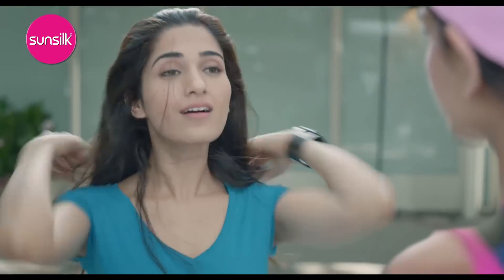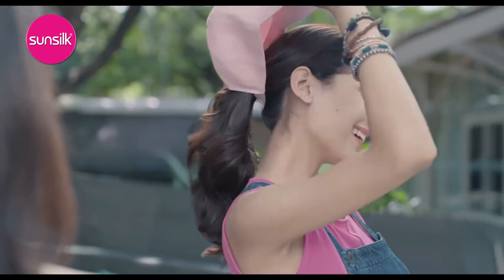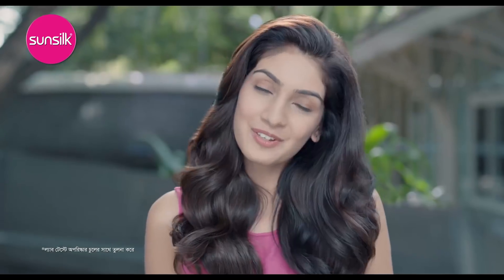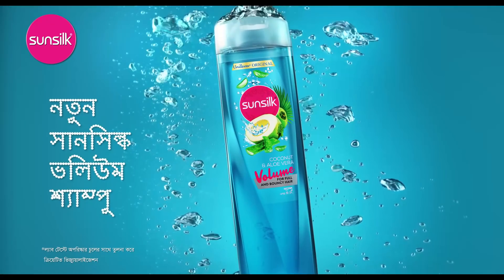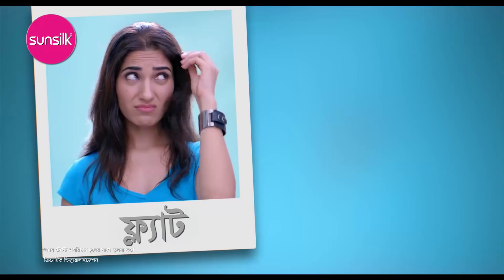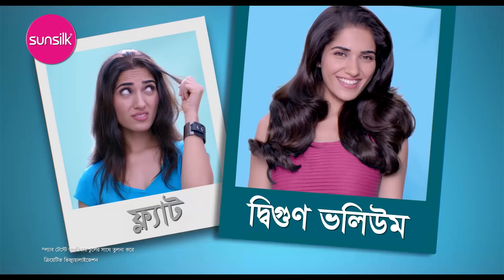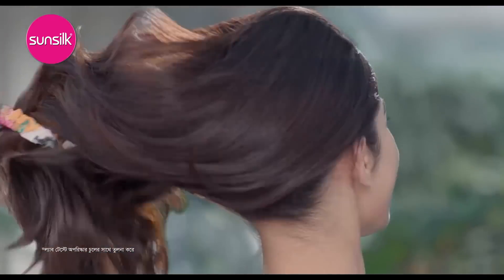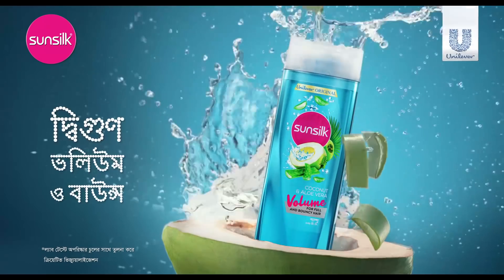Sunsilk Volume Shampoo | With Coconut & Aloe Vera | Sunsilk Hair Experts BD